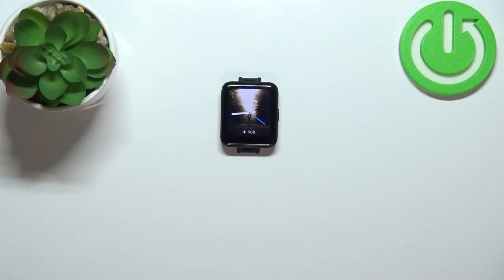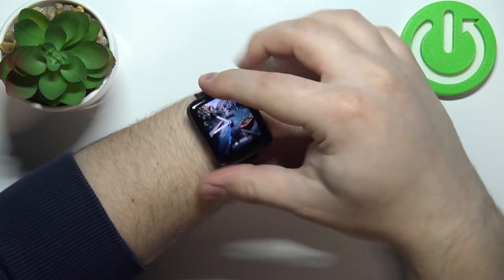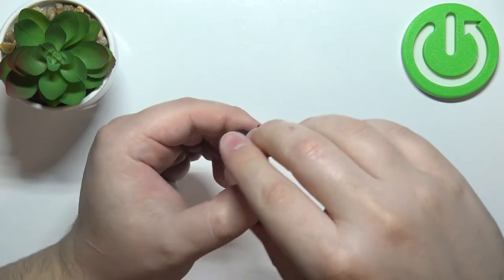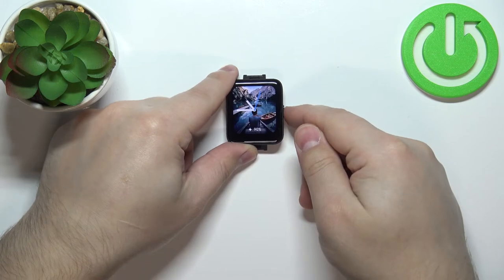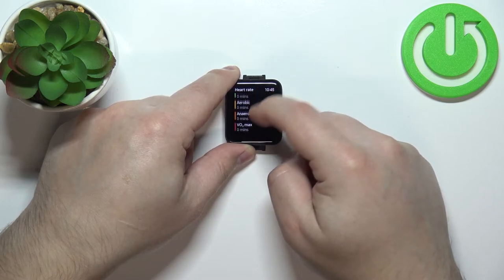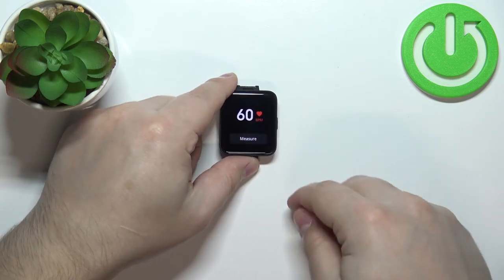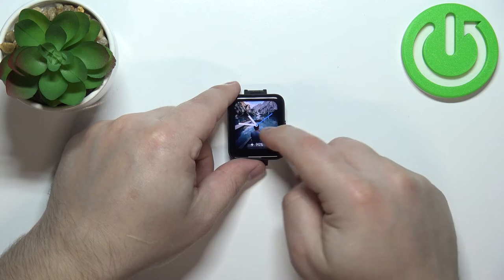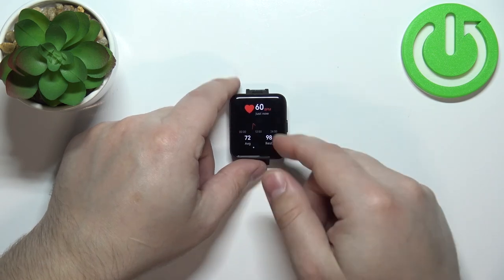How to Measure Heart Rate in XIAOMI Redmi Watch 2 Lite – Find Heart Rate Data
If you’d like to check your heart rate in your XIAOMI Redmi Watch 2 Lite, then here we are coming with help! In this tutorial we would like to share with you how easily you can find proper option, which will allow you to measure the heart rate. Your XIAOMI Redmi Watch 2 Lite will show you results as soon as it will record it. So let’s follow all shown steps and successfully measure heart rate.

How to measure heart rate in XIAOMI Redmi Watch 2 Lite? How to check heart rate in XIAOMI Redmi Watch 2 Lite? How to find heart rate data in XIAOMI Redmi Watch 2 Lite? How to measure rate of heart with XIAOMI Redmi Watch 2 Lite?